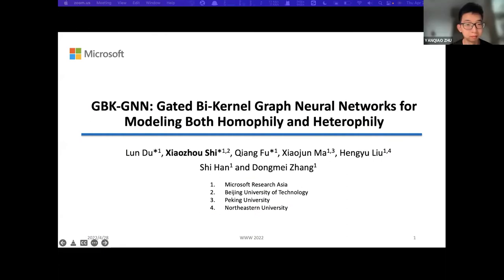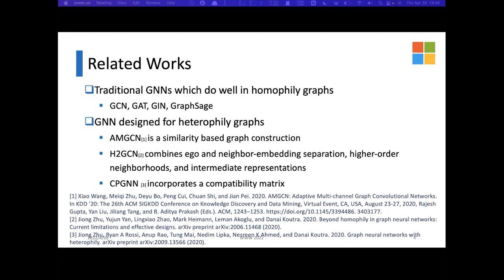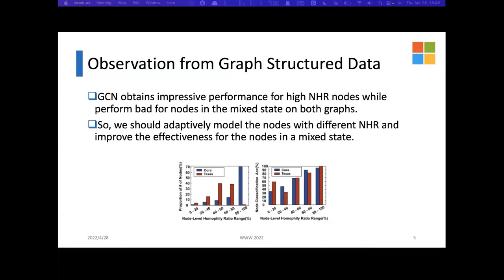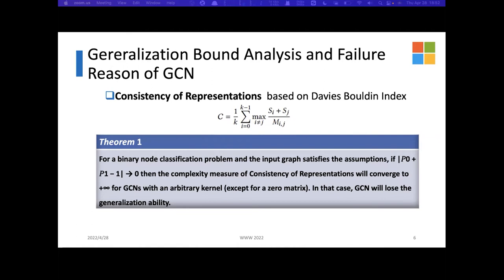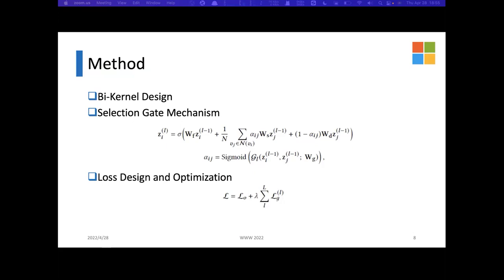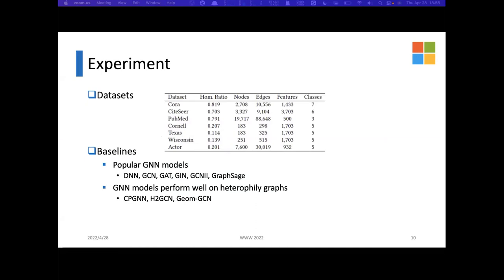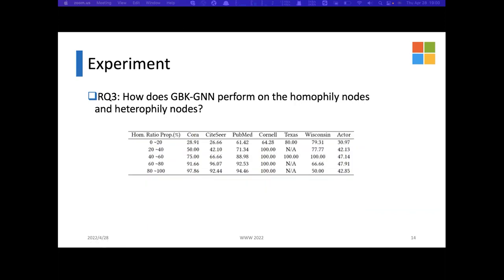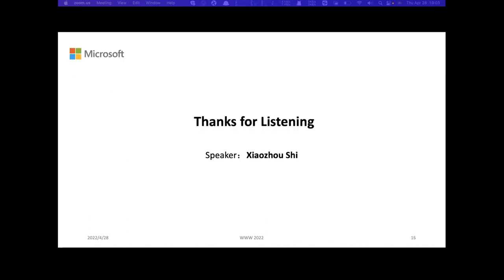GBK-GNN: Gated Bi-Kernel Graph Neural Network for Modeling Both Homophily and Heterophily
Social Network Analysis and Graph Algorithms: GNN Methods 2

Lun Du, Xiaozhou Shi, Qiang Fu, Xiaojun Ma, Hengyu Liu, Shi Han and Dongmei Zhang: